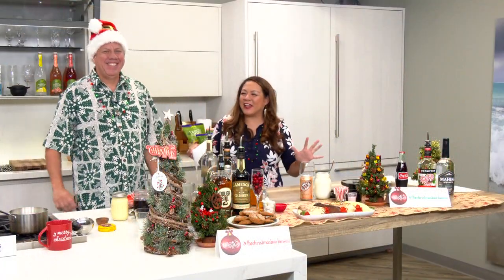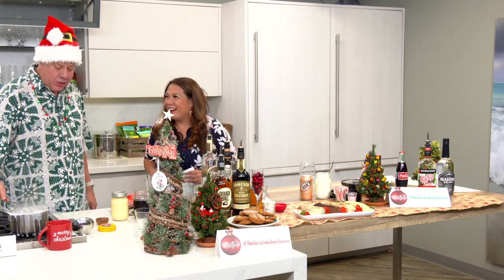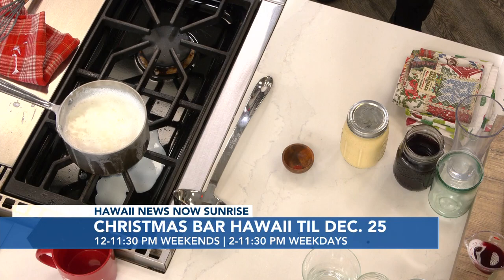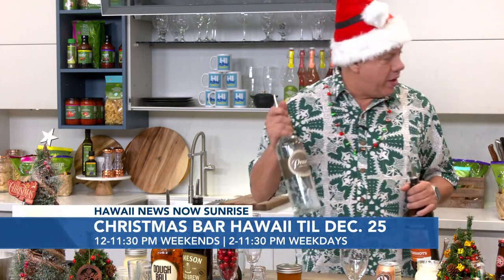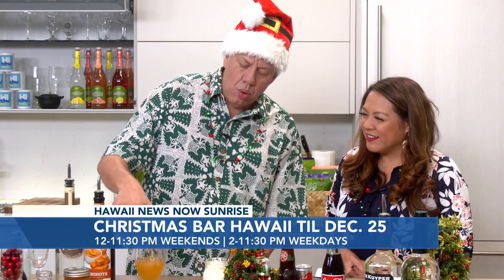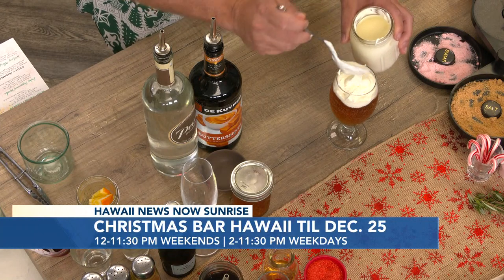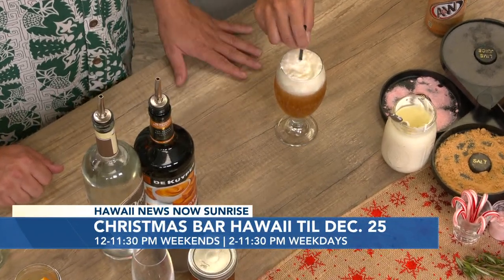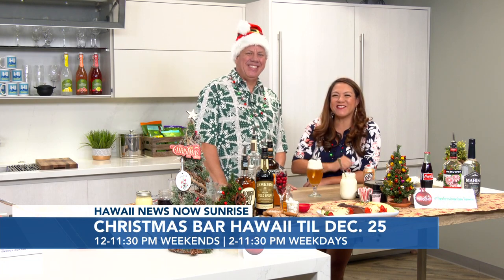Tutu's Hot Coco Drink at The Christmas Bar Hawaii (Hidden in Tiki's) Making Hawaii News Now Sunrise.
@thechristmasbarhawaii 2023  Popup Holiday themed bar is hidden inside the back of Tiki's Grill & Bar at the Twin Fin Hotel in Waikiki, on Oahu.

NOW OPEN!!! Last day is Dec 24 and it’s even MORE decorated this year!

Just head through the secret entrance enjoy ALL the themed areas and displays!
There are lots of places for picture taking throughout the space.

Take your pick from festive cocktails:

🍻BUTTER BEER: The signature drink that also can be made without alcohol. Vanilla vodka, butterscotch Schnapps, cream soda, whipped topping

✨BUDDY’S BOOZY EGGNOG: Smooth rum, eggnog with a pinch of nutmeg

⛄️WINTERY WHISPER MIMOSA: Prosecco with your choice of pomegranate or orange juice. This one is right up my alley since I love bubbly 🥂